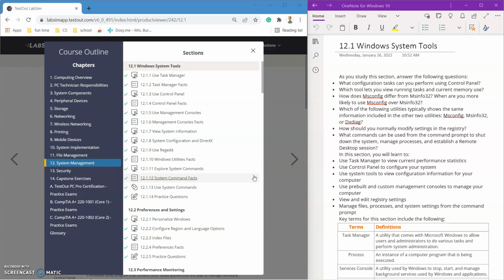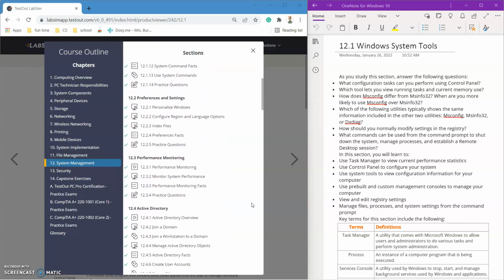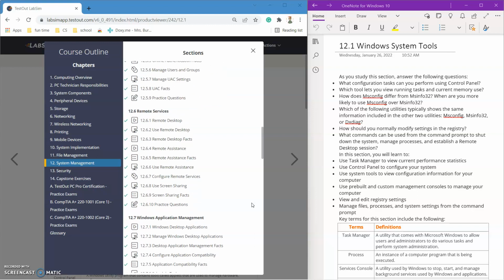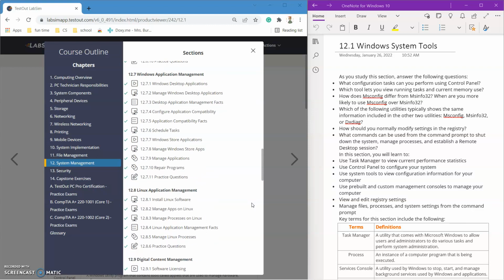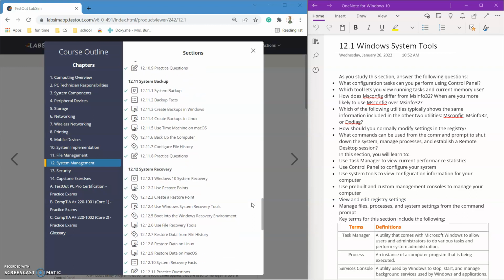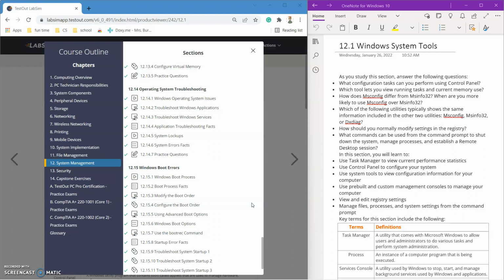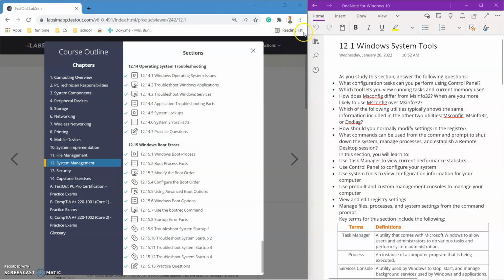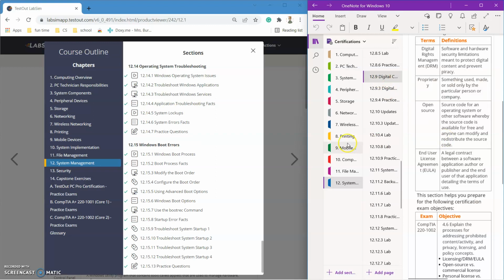PC Pro Unit 12